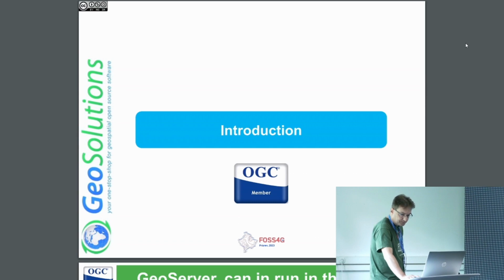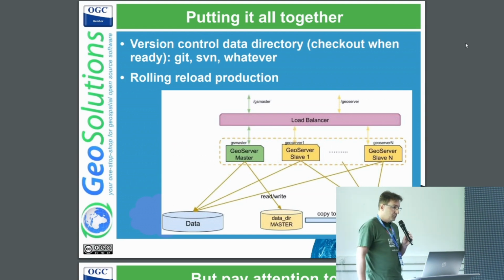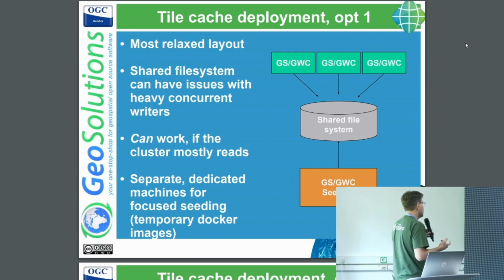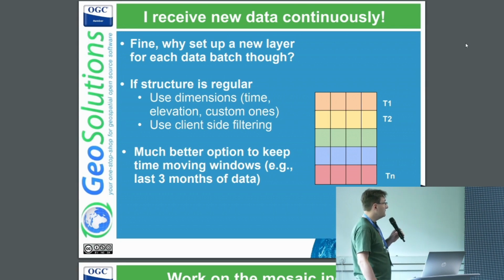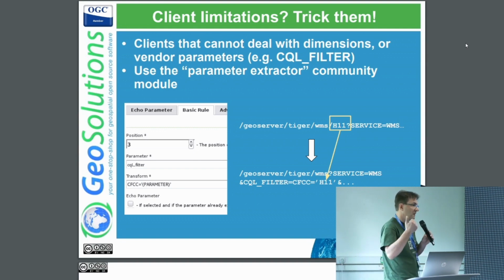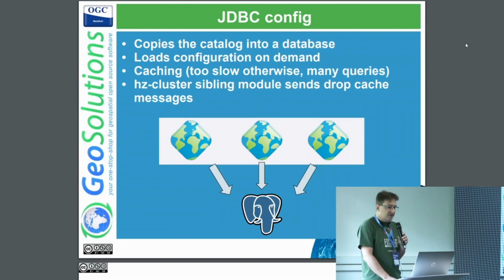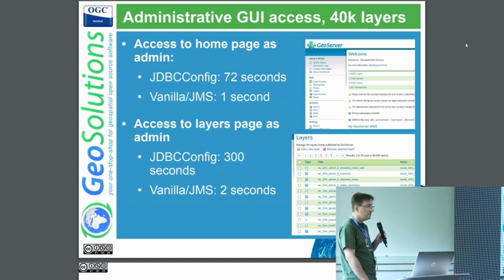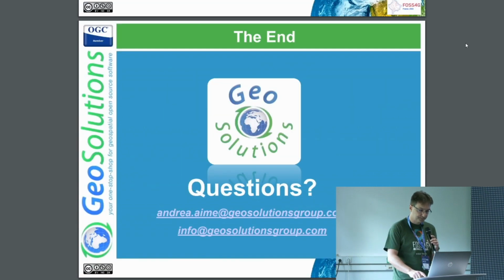Scaling GeoServer in the cloud clustering state of the art - FOSS4G 2023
From FOSS4G 2023 Prizren

GeoServer deployments in the cloud and kubernetes are becoming the norm, while the amount of data published is also growing, both in terms of layers and size of data. As a result, the need for scaling up is becoming more and more common.

This presentation covers GeoServer clustering approaches, comparing the available options and their suitability to different environments. We will cover: * Managing the GeoServer configuration, stable configuration with planned upgrades versus dynamic runtime changes. * Deployment options (monolithic, separate tiling, microservice oriented) * Dynamic configuration clustering with JMS, external database storage, and distributed memory.

Attend this presentation to get an update on GeoServer cloud and clustering options, and pick the option that is the best match for your specific use case.